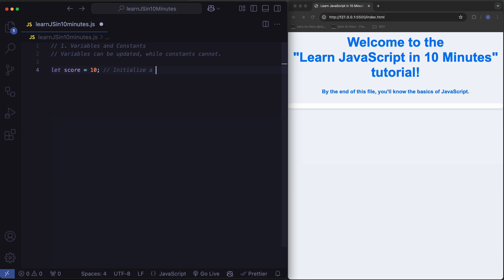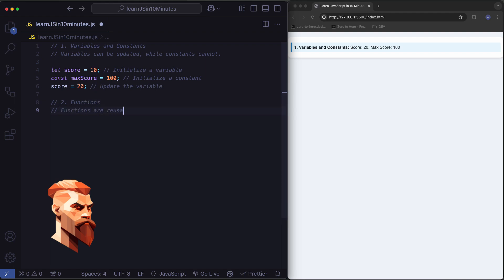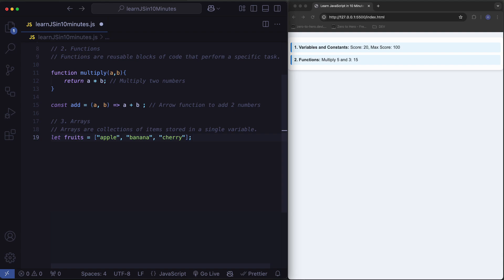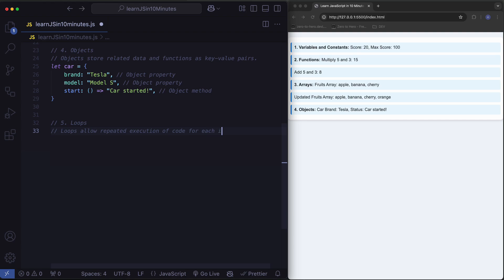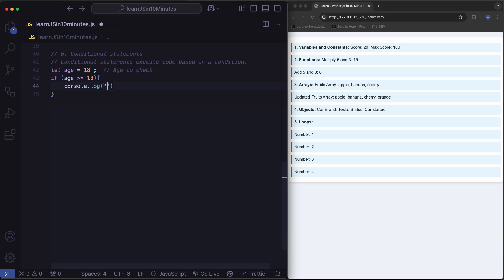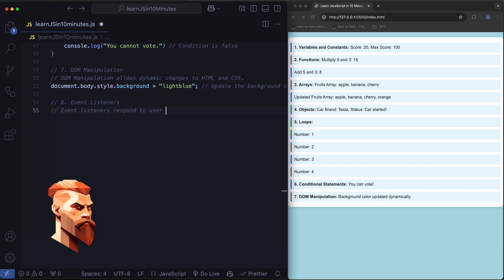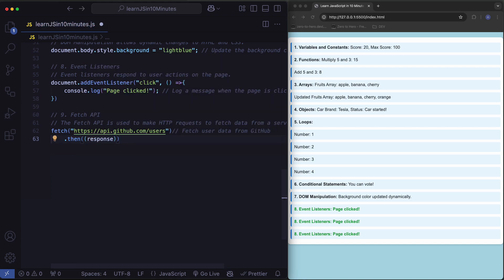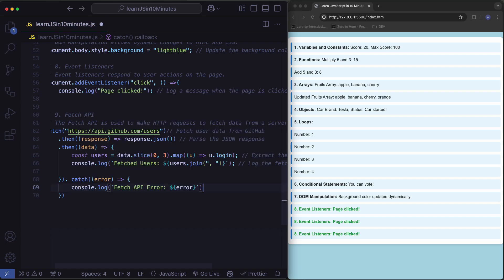DIY | Learn JavaScript in 10 minutes | Basics TUTORIAL explained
00:00:12 Variables and Constants
00:01:38 Functions
00:02:16 Arrays
00:02:53 Objects
00:03:33 Loops
00:04:14 Conditional Statements
00:05:05 DOM Manipulations
00:05:38 Event Listeners
00:06:10 Fetch API

What is JavaScript used for?
How do I turn on JavaScript?
How can I download JavaScript?
Is JavaScript easy to learn?
What is JavaScript using for?
Why do I need JavaScript?

🔄 Feel free to repost 🚀